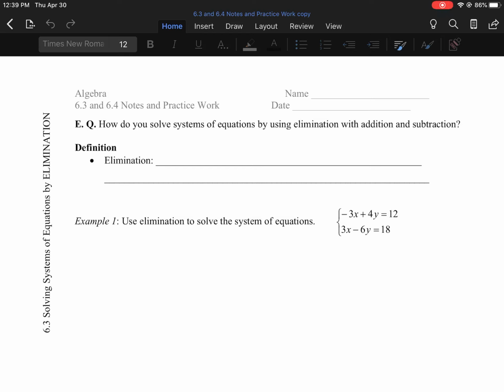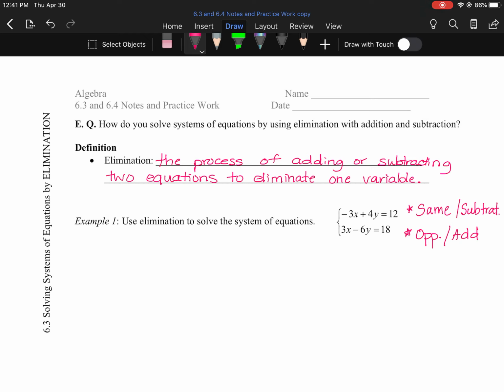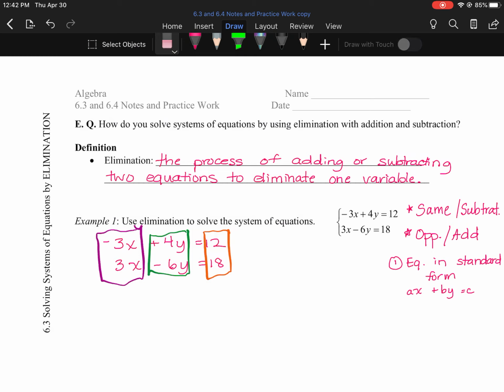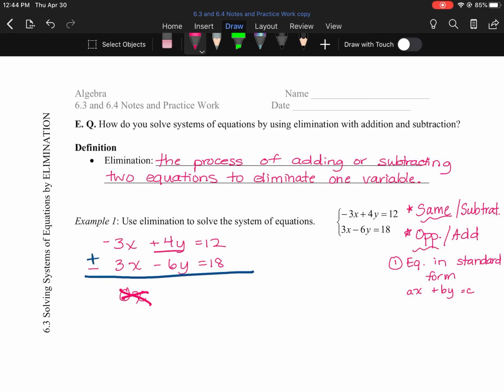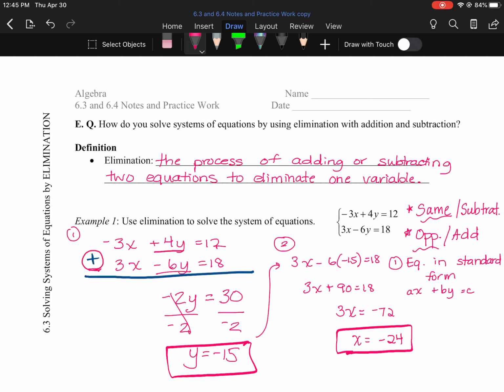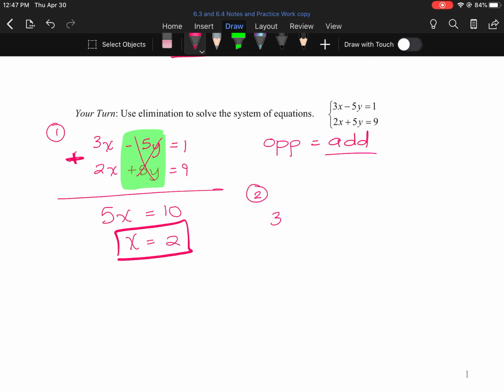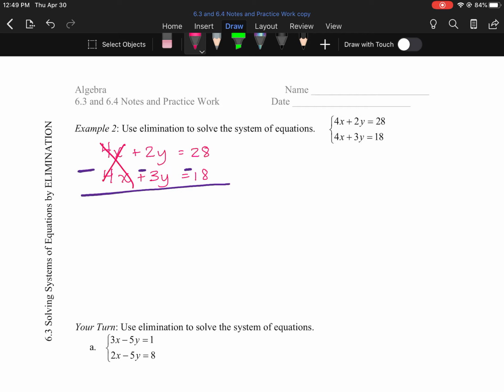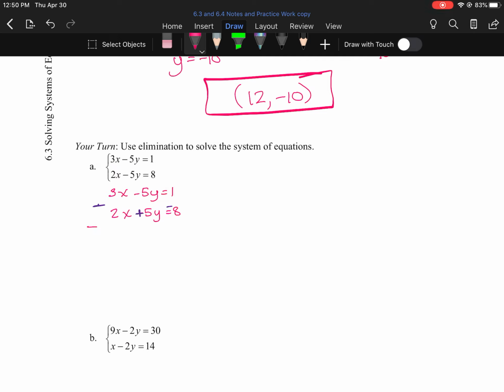6.3 Solving Systems using Elimination